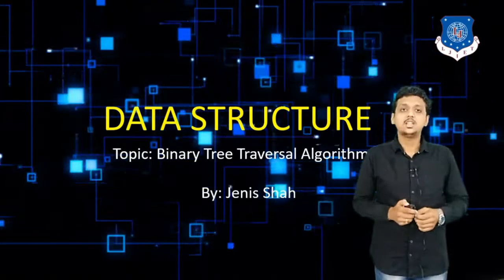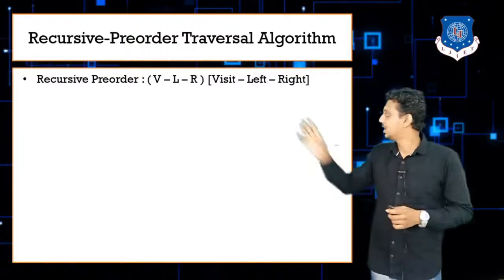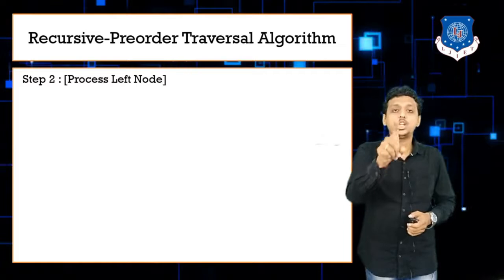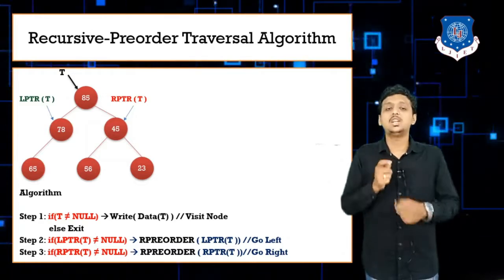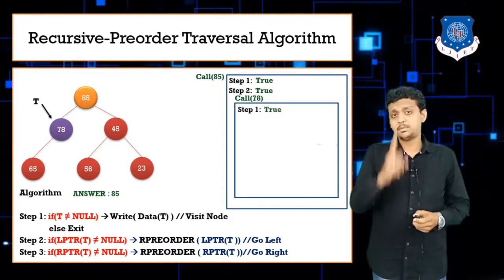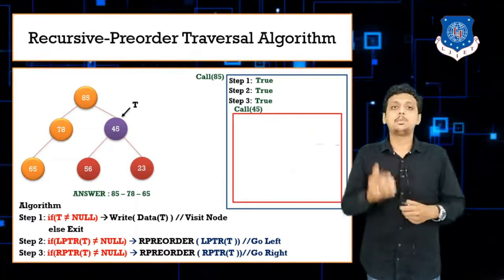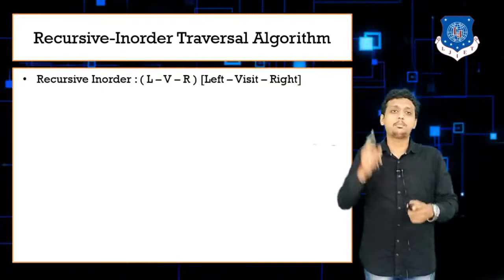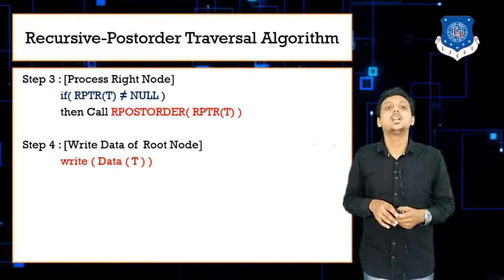Lec_53-Binary Tree Traversal Recursive Algorithms | Data Structures | Computer Engineering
- Binary Tree Traversal Algorithms
- Recursive Algorithms for Binary Tree Traversals
- Binary Tree Traversal - In Order Traversal Algorithm
- Binary Tree Traversal - Pre Order Traversal Algorithm
- Binary Tree Traversal - Post Order Traversal Algorithm